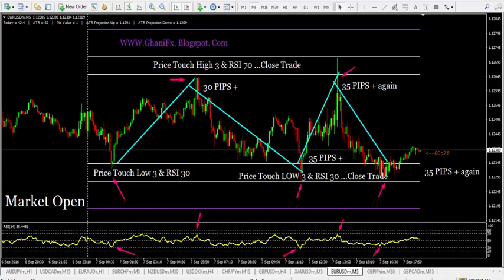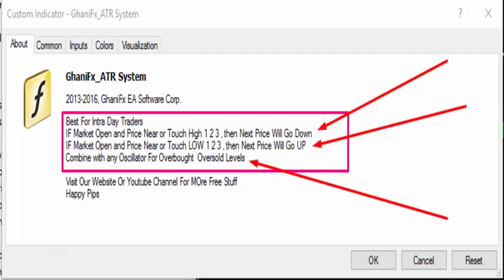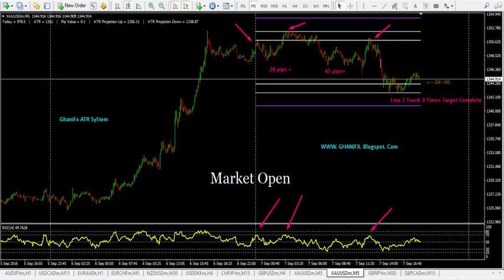GhaniFx ATR SYSTEM + Indicator